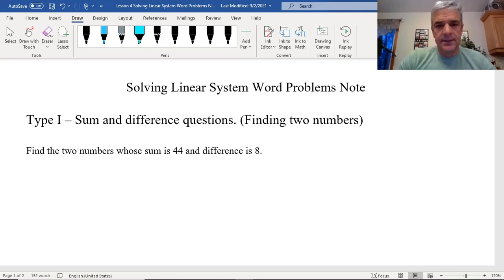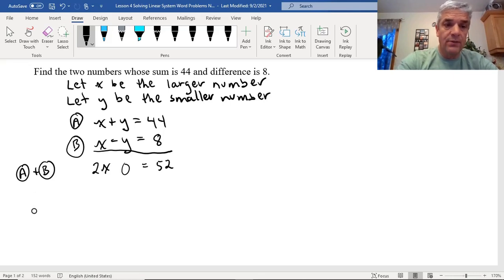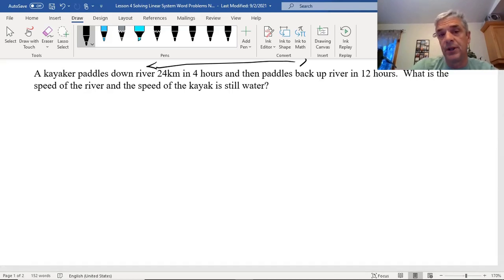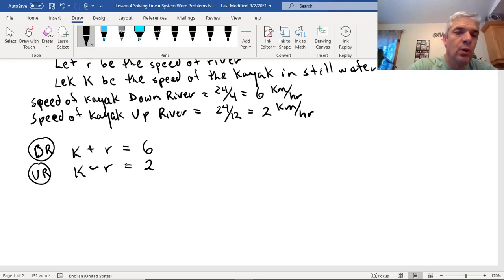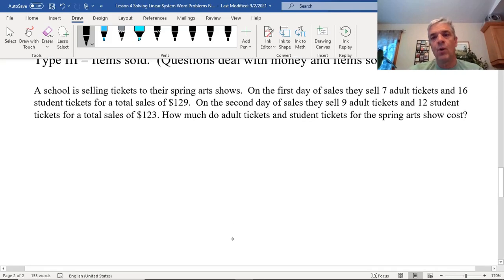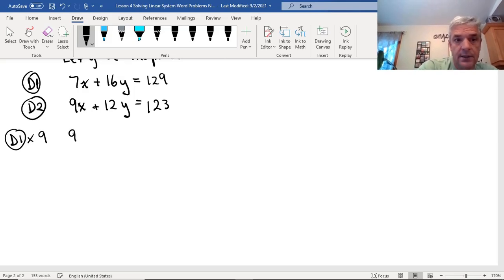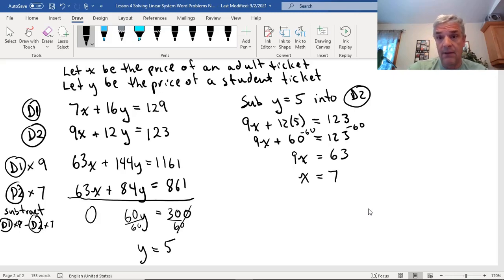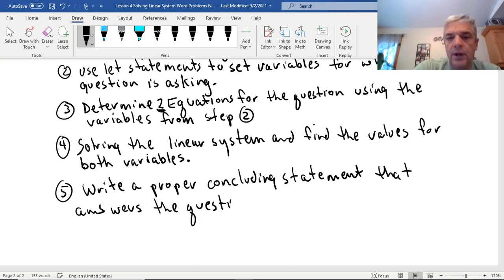Solving Linear System Word Problems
A Math 10 Video Lesson on how to Solve Linear System Word Problems